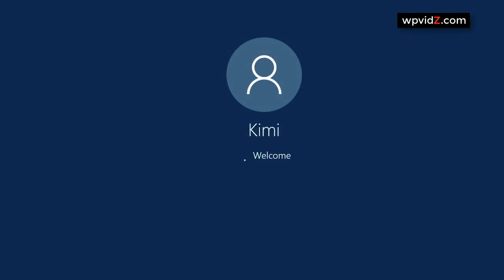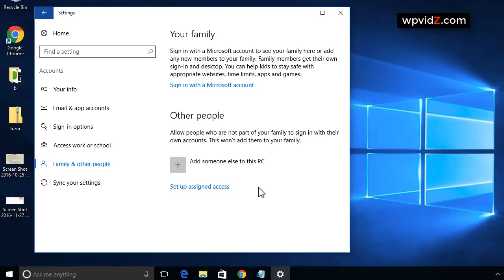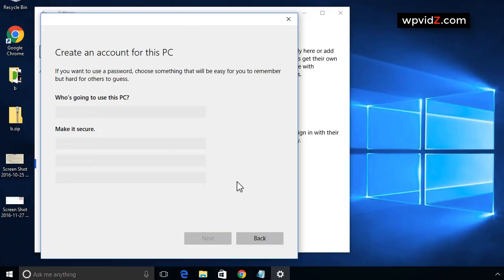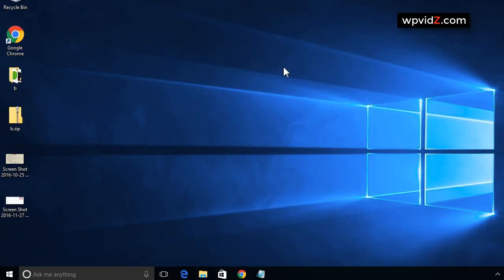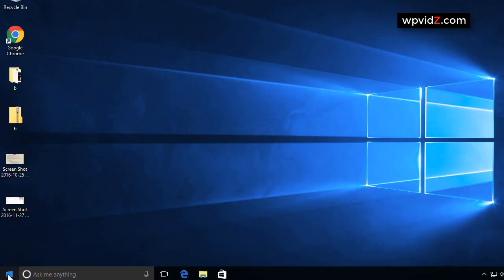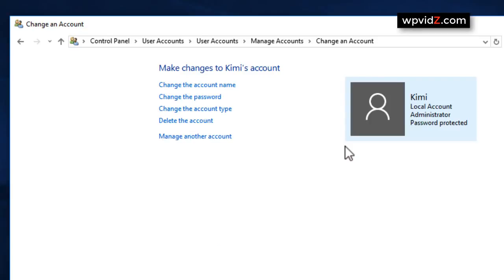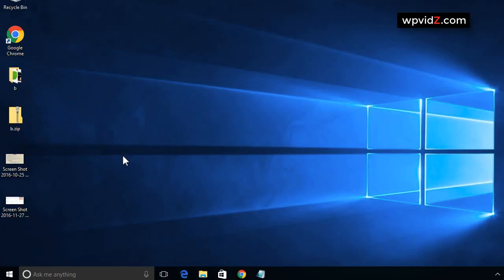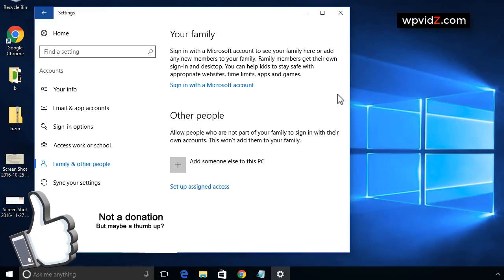Change Windows 10 Password While Logged in - Workaround Easy Way Local Account Only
This workaround video will show you how you can change your Windows 10 password when you *can log in" to your *Local* user account. So beware this is not for Windows 10 users that were created and connected to Microsoft account.

When you change your password, please note that your EFS-Encrypted files, personal certificates, and stored passwords for websites or network resources can be lost.

I am using Windows 10 Pro and logged in as an Administrator (a local account) in this video. The workaround is creating another administrator account. If you use a Microsoft account, you can probably retrieve or change your password without this method.

A small note: I recorded this video in 2017, and I thought I will upload it, who knows it will help you still if you have this same problem.

0:34 Left-click Windows start icon in the bottom left of your screen and go to Settings
0:52 Creating another Administrator account
2:21 Sign out from the current Administrator account, then sign in to the new Administrator account
3:25 Changing our old Administrator's password
4:40 Sign out, Sign in to the older account, and then remove the new Administrator account. (make sure before deleting, you don't have no files under this Administrator account).